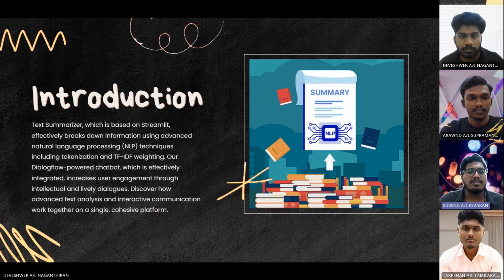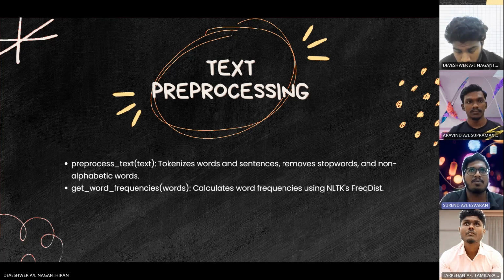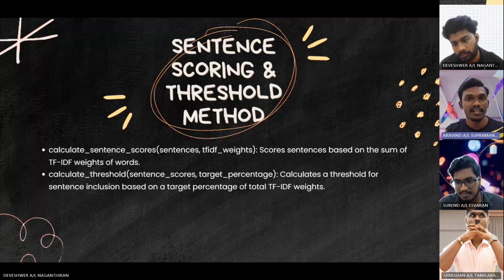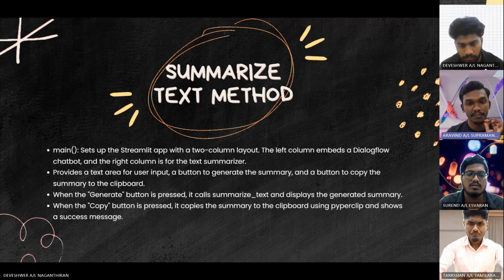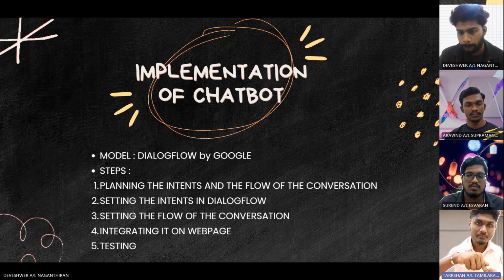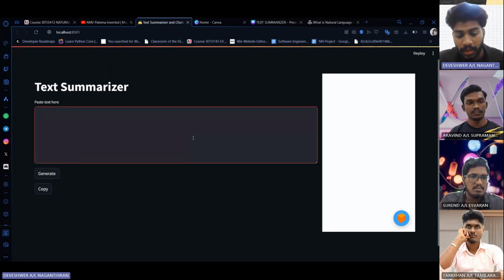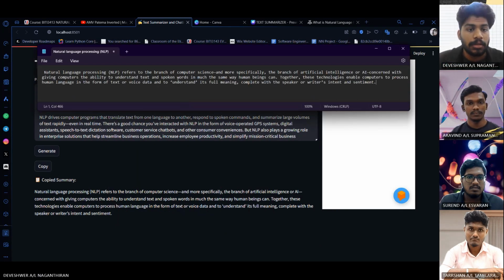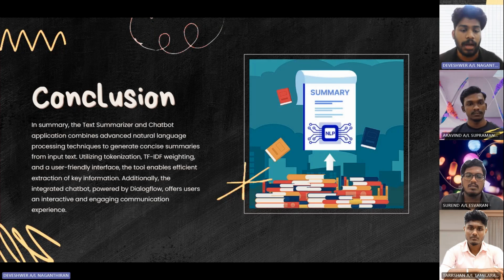NLP Project Presentation